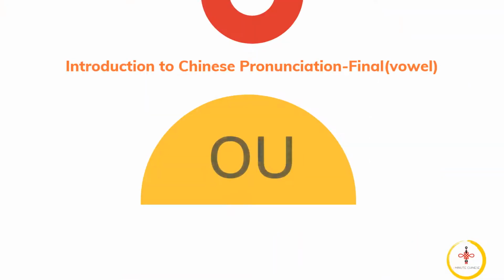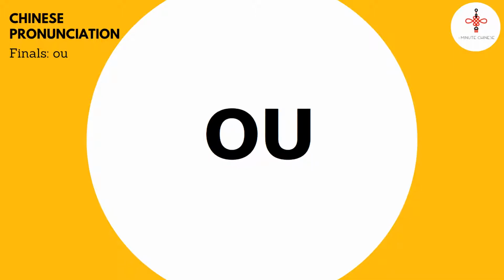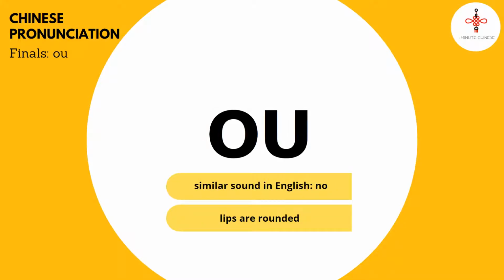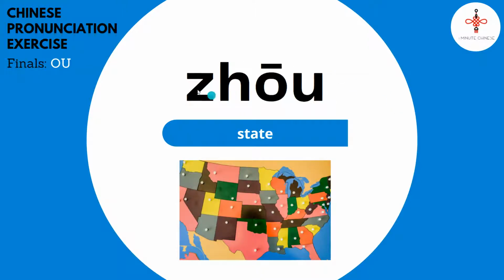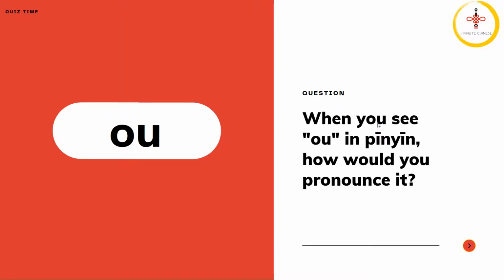Free business Chinese course - Pinyin Finals pronunciation lesson alphabet vowel - OU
Learn Business Chinese for Beginners | Free business Chinese PINYIN Finals Pronunciation Lesson: vowels / alphabet OU -exception
Welcome to One minute Chinese.
1 minute a day, makes your Chinese great!
In this lesson, we will talk about the Introduction to Chinese Pronunciation-the Final (vowel)- OU -exception